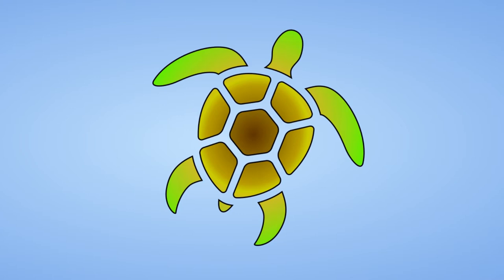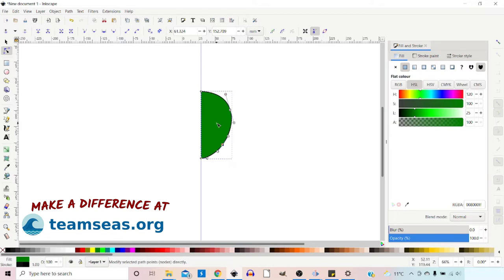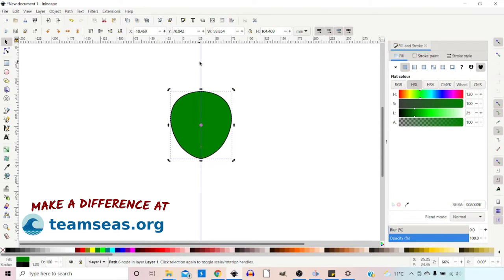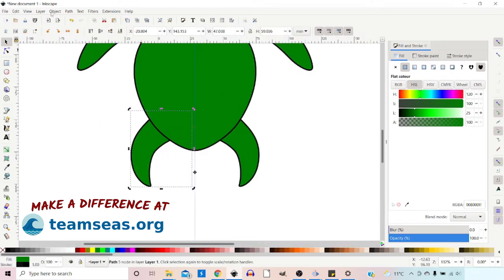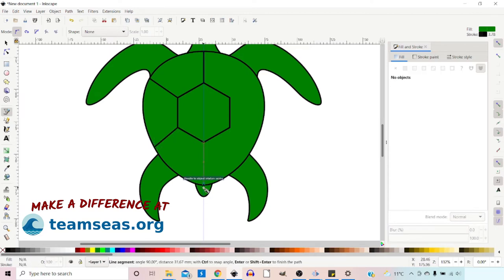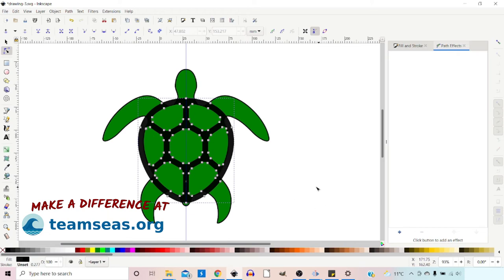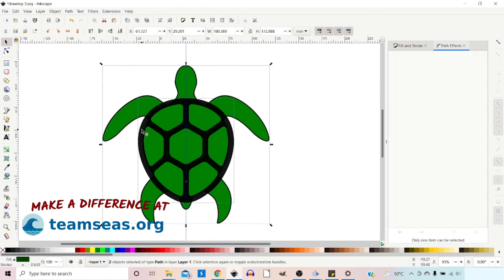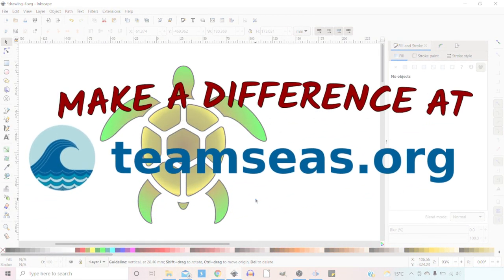Inkscape Turtle Logo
Learn how to draw a turtle logo in Inkscape. In this step by step tutorial, I show you how to create a turtle logo. I walk you through setting up your workspace, building the elements of your turtle one side at a time, flipping horizontally and joining them together using the Union path function. Once we have the basic turtle shape, I show you how to divide the shell into rounded segments, using the live path effect (LPE) – Corners (Fillet/Chamfer) and path function – Division. I finish off the design using a Radial Gradient.

I also wanted to draw your attention to the great work Teamseas is doing. With so much plastic waste in our oceans, YouTube Creators are grouping together to dramatically reduce the amount of rubbish in our seas and waterways.

They will use a two-pronged strategy:

1. Clean up the oceans, seas and beaches by organizing a massive clean up.

And secondly:

2. Stopping most of the pollution from reaching the sea. Just 1% of rivers carry 80% of the plastic pollution to the seas. By using huge rubbish collecting barges at the mouth of these rivers, the pollution can be dramatically reduced.

For every $1 donated, 1lb of plastic will be removed. We want to collect $30,000,000 – you can donate and help fund the biggest cleanup project ever. With your help, we can make a huge difference.